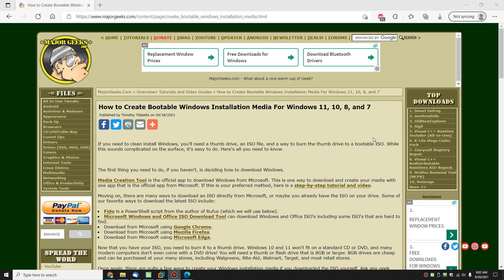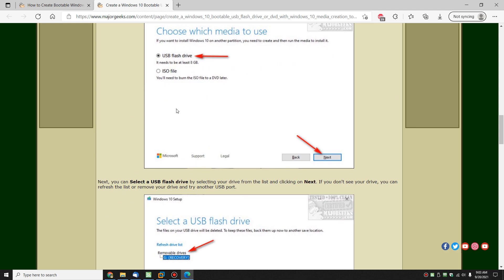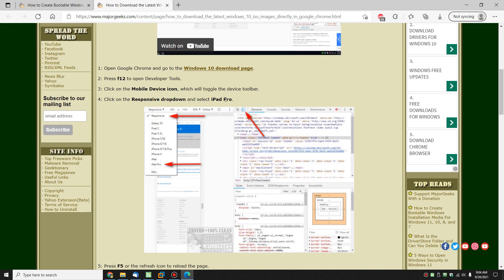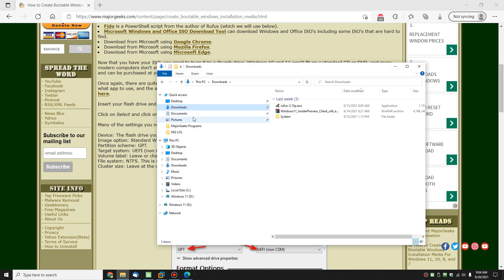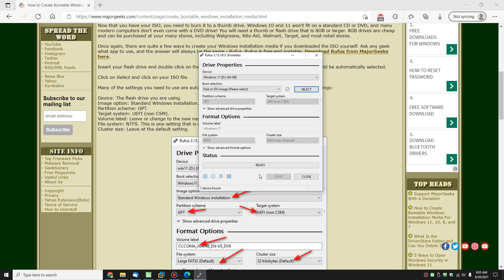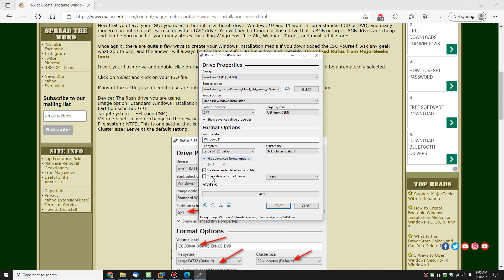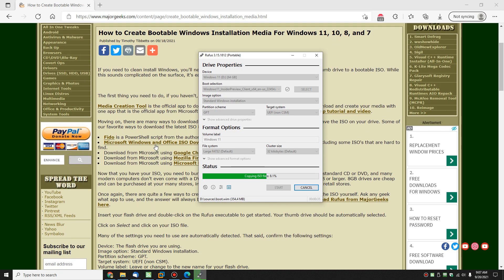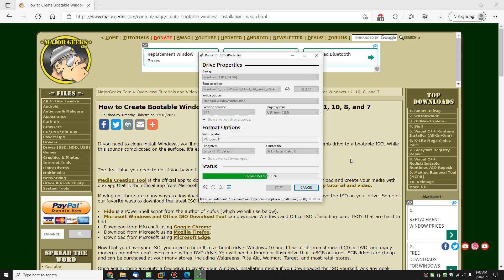How to Create Bootable Windows Installation Media For Windows 11, 10, 8, and 7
If you need to clean install Windows, you'll need a thumb drive, an ISO file, and a way to burn the thumb drive to a bootable ISO. While this sounds complicated on the surface, it's easy to do. Here's all you need to know.